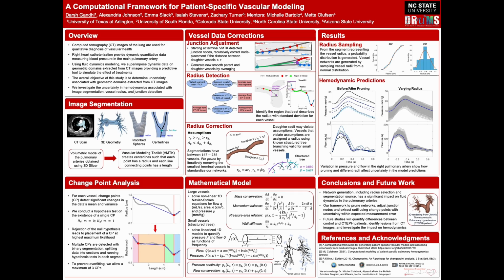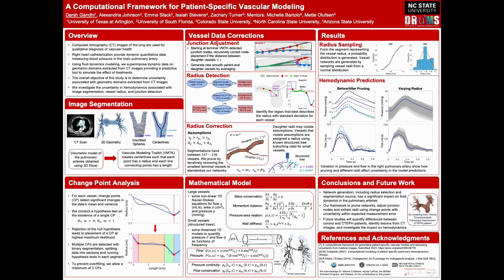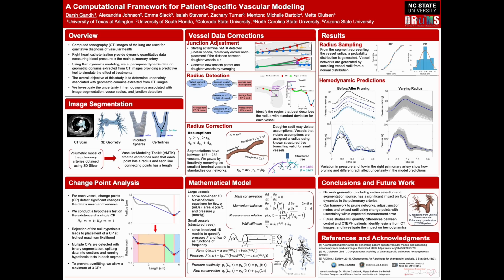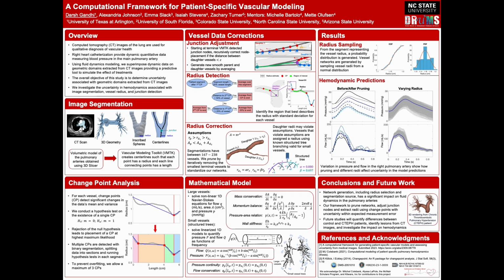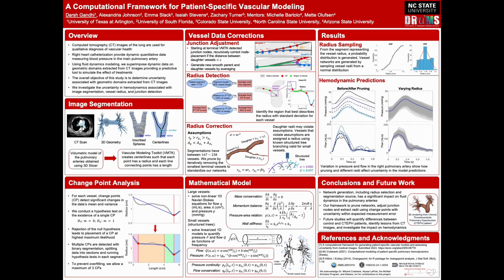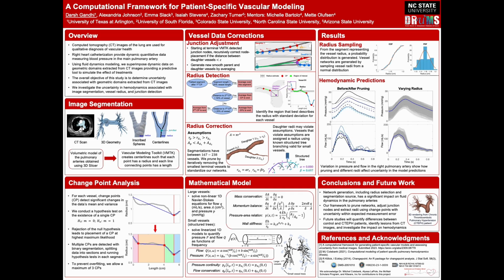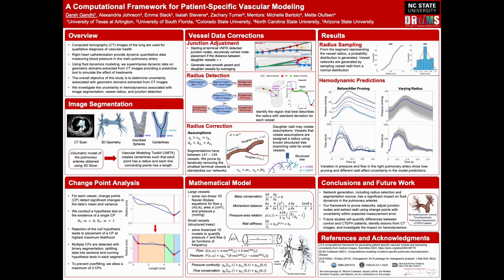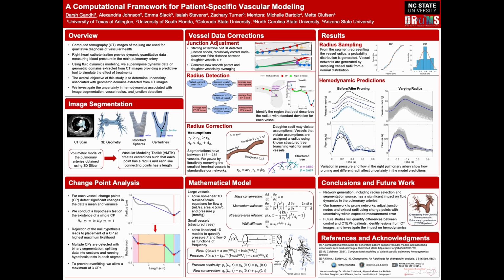Discover 2024 - U94 - Darsh Gandhi (Mathematics)